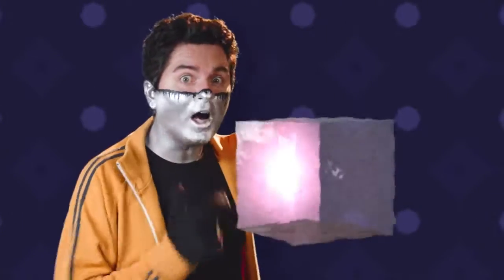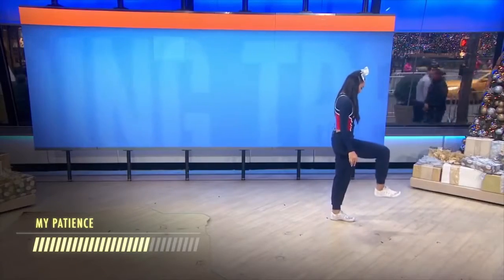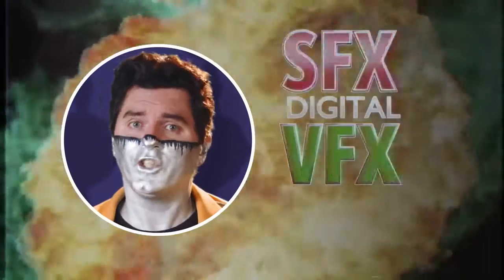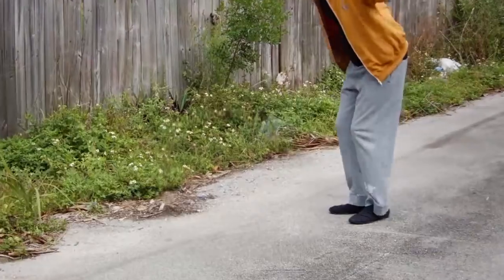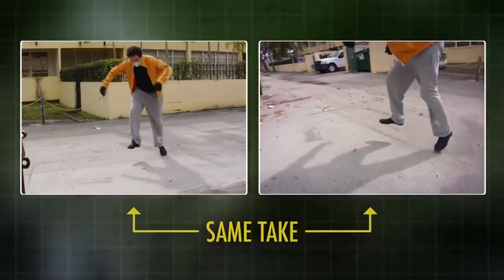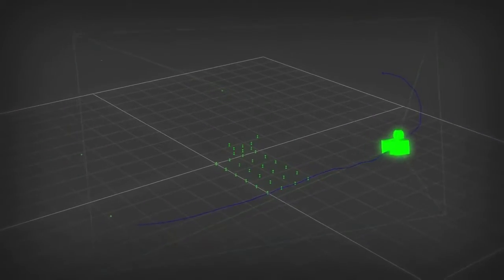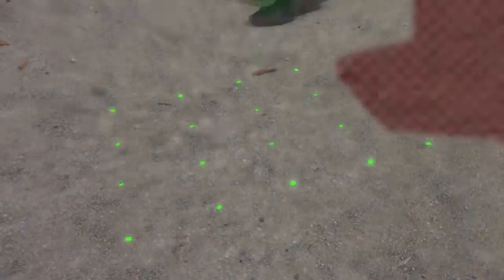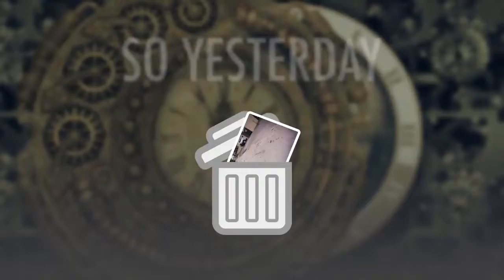Quick D Invisible Box Challenge